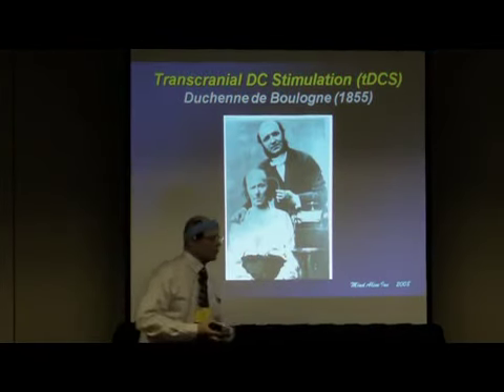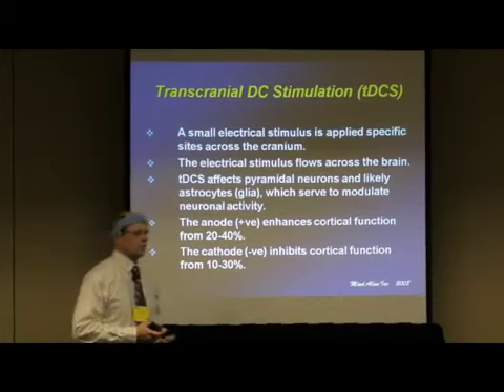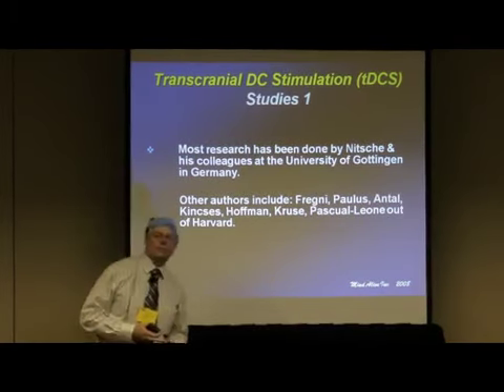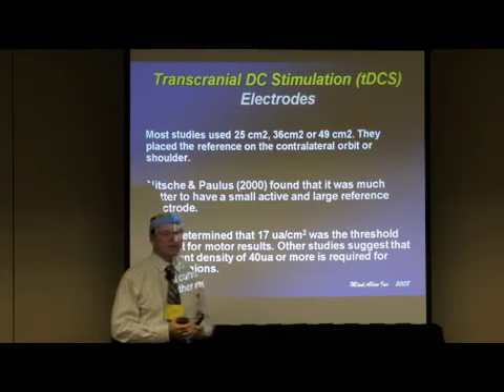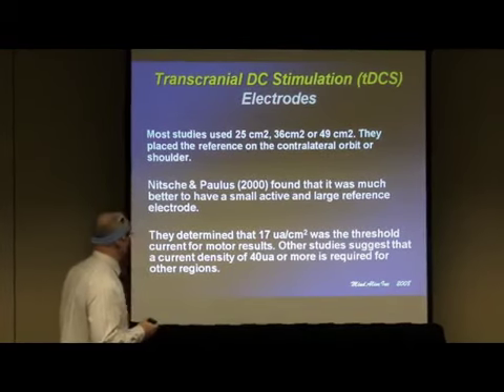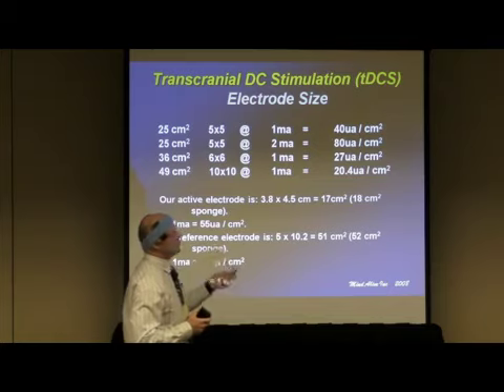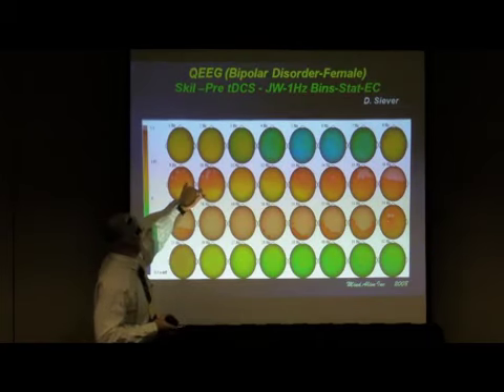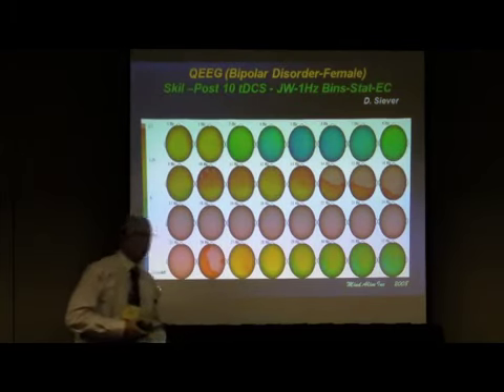Transcranial Direct Current Stimulation (tDCS) - Lecture by Dave Siever, CEO of Mind Alive Inc.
Transcranial DC Stimulation (tDCS) is a recent neurorehabilitation technique to descend upon psychiatry and psychology. While still considered investigational by the FDA, and officially limited to research use within the United States, tDCS has shown itself to be effective in treating a wide variety of maladies, and holds great promise in clinical and rehabilitation applications. It is easy to use and only mild undesirable side-effects
have been observed.
Our method for determining electrode polarity and placement is to use a 19-channel qEEG and a normative database to assess where brain activity may be too little or excessive. This can be determined by observing delta, theta and alpha activity.
There are presently only a few standalone tDCS devices available. They include the Eldith DC Stimulator by Neuro Conn, of Germany, which sells for $10,500 US, the HDCkit, (Italy), distributed by Magstim, which sells for just under $10,000, the StarStim (Spain), also about $10,000, the 1x1 tDCS by Soterix (USA) at about $4500 and the OASIS Pro, by Mind Alive Inc., (Canada), which sells for about $600.00 US.